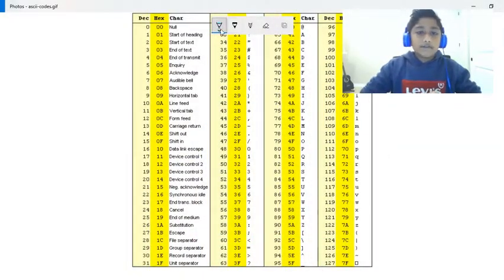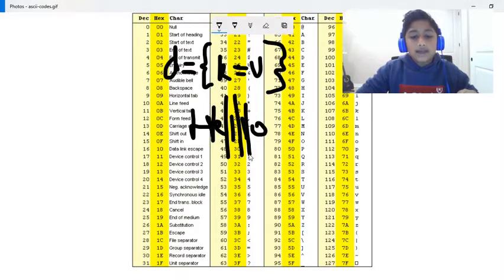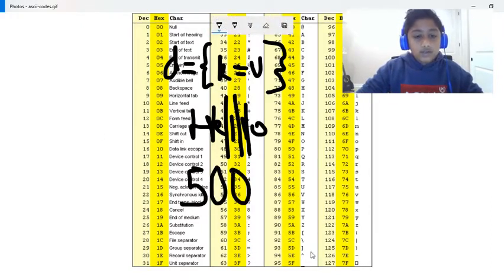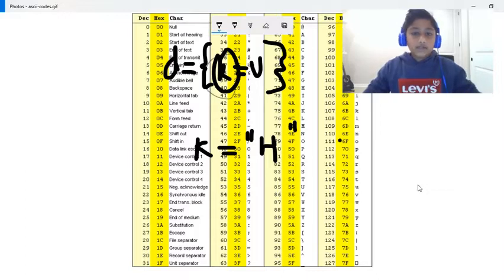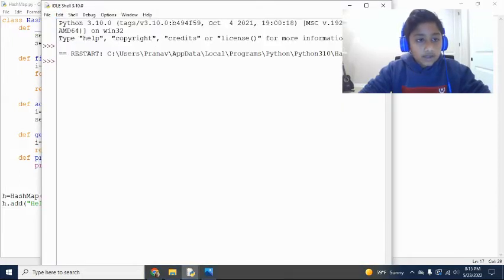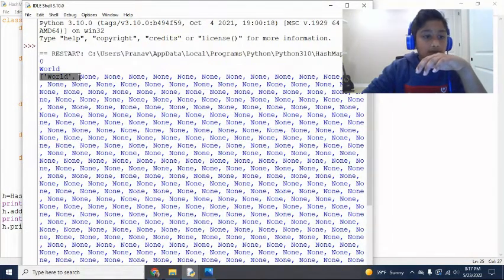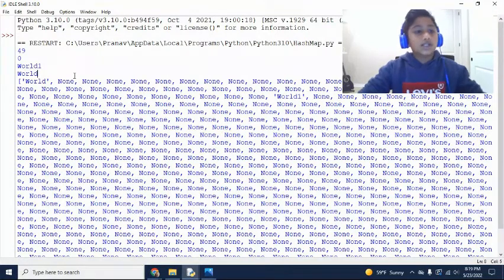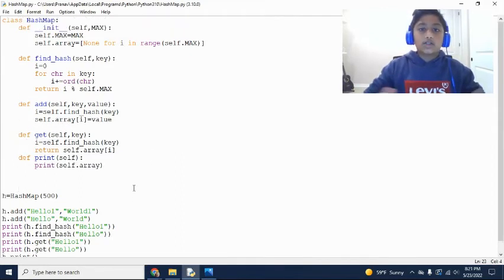Hash Tables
In this video we will be talking about Hash Tables and implementing them in python!